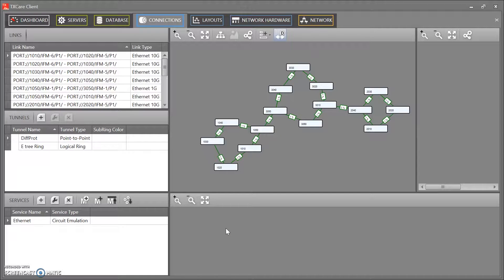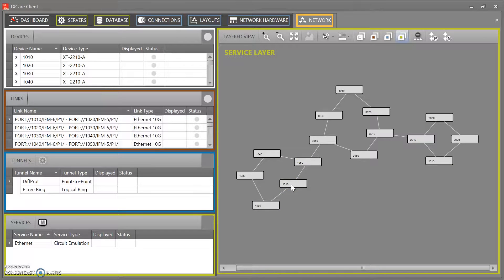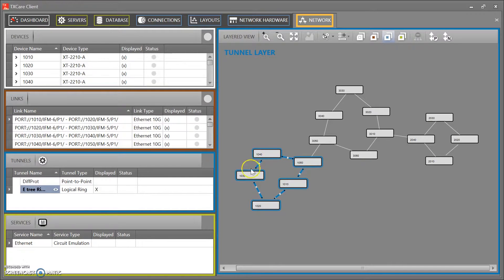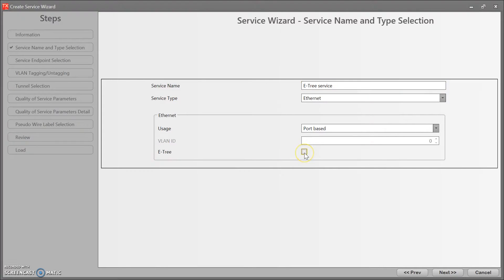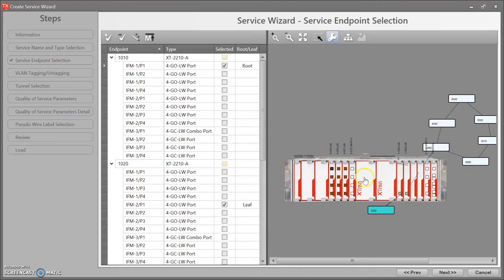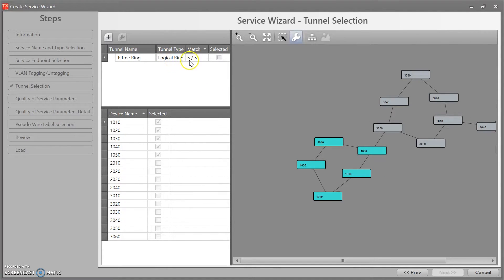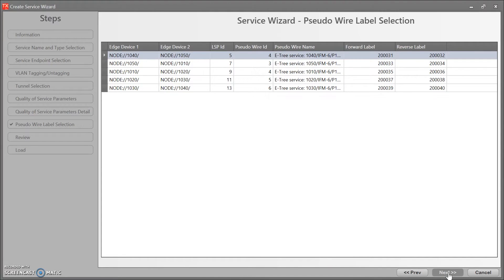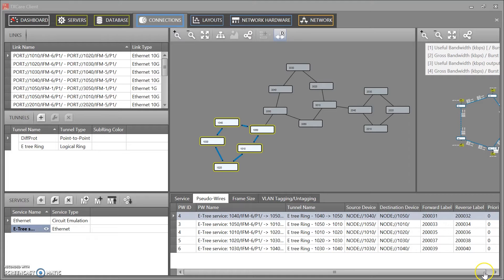How to create an E-tree over a ERPS ring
E-tree is a multipoint service that connects a number or LAN ports. Each of the LAN ports are configured as Root (Master) or Leaf (Slave). The Root can communicate with any Leaf while the Leaf can only communicate with the Root.
This can be done over a E-LAN or ERPS ring over MPLS-TP